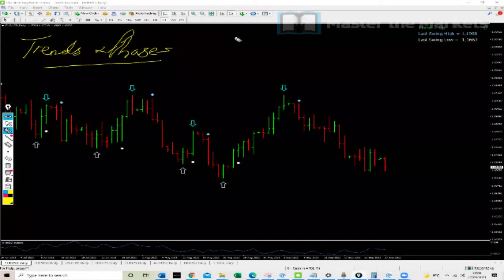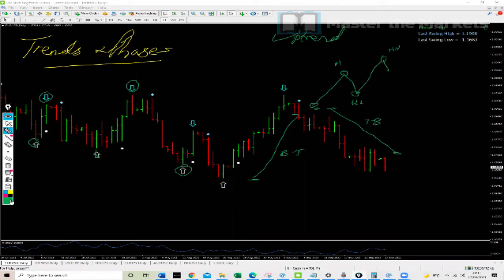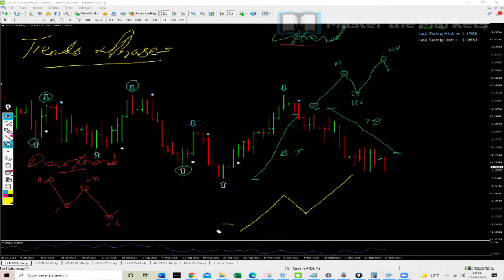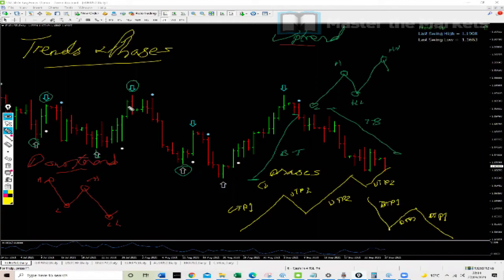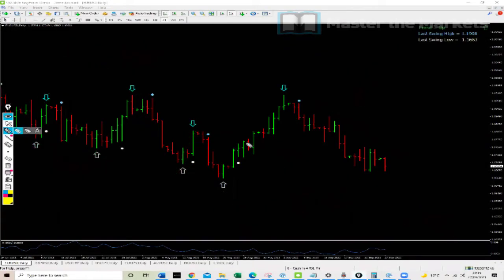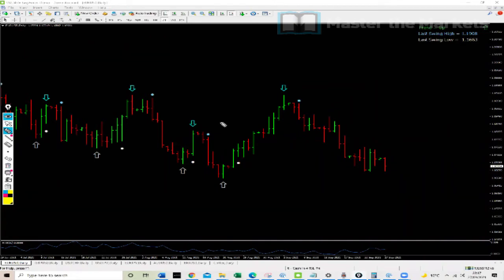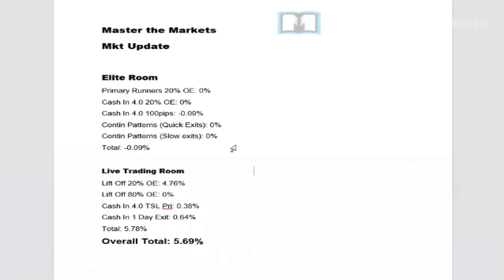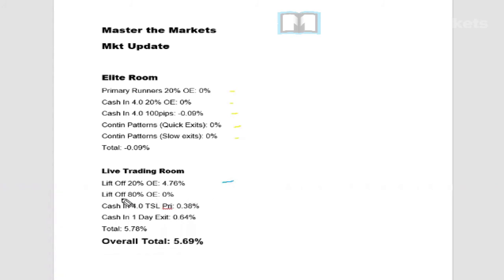Market Update 24/09/2021, Trends and Phases